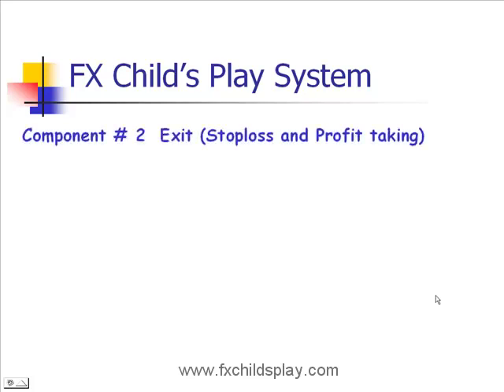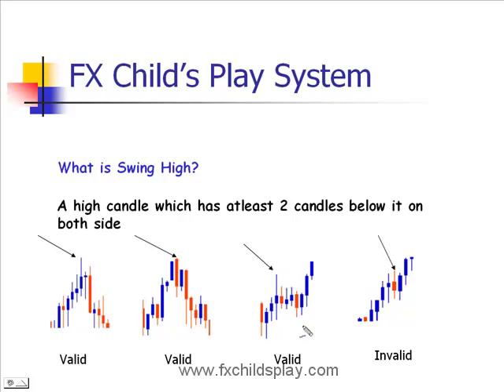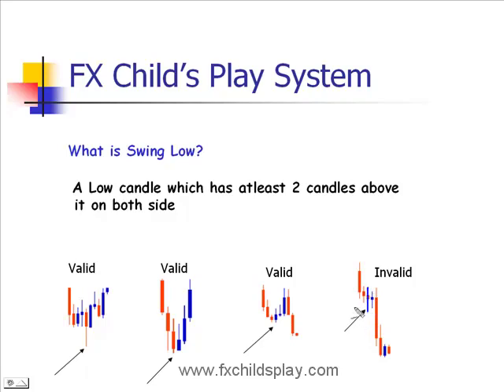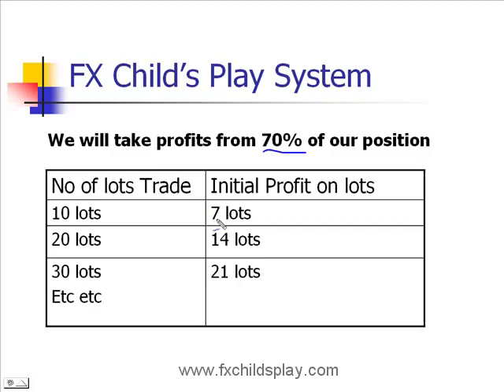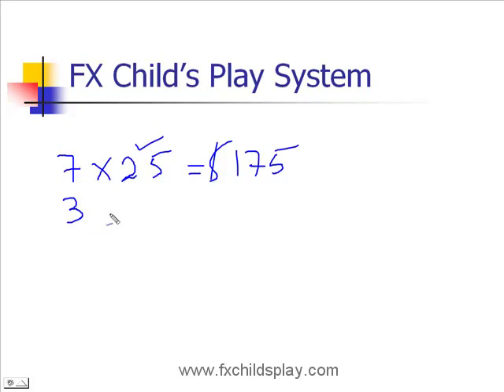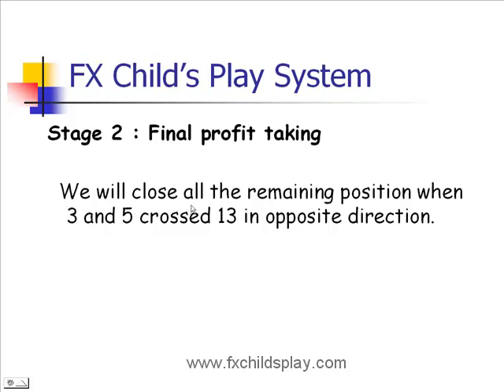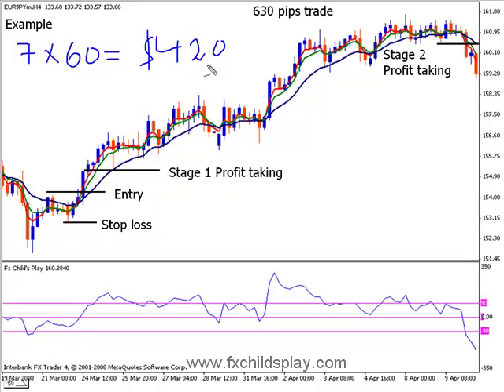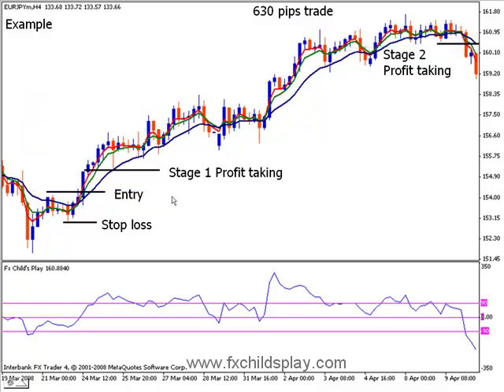Hector Deville Trade Forex easily like a Child using Farhan system - Exit